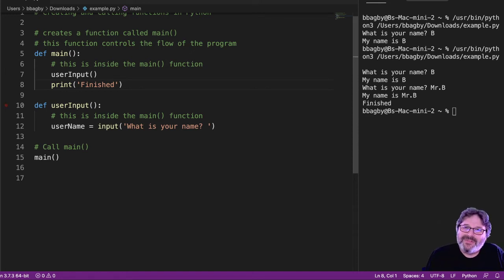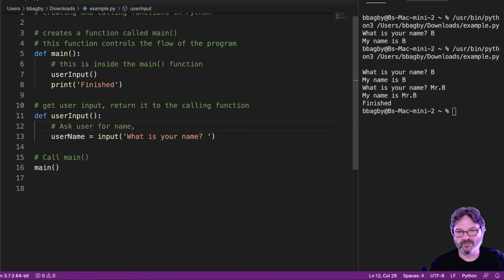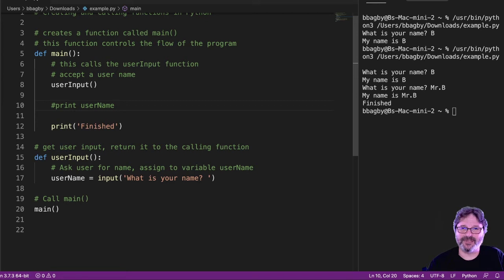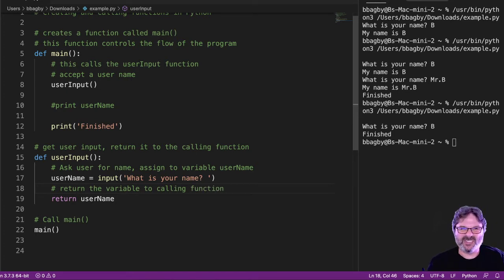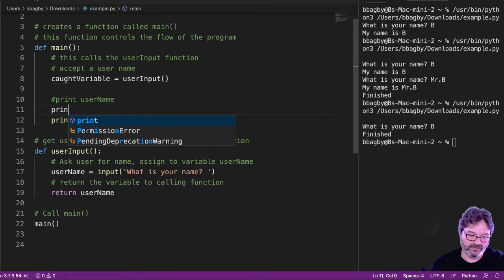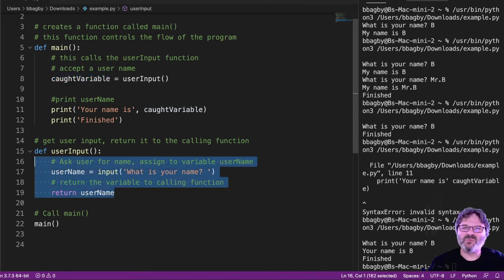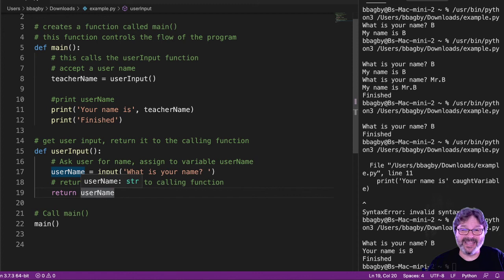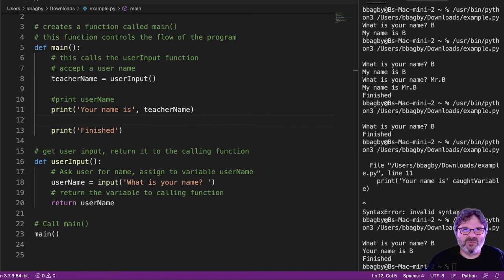Returning A Variable Python